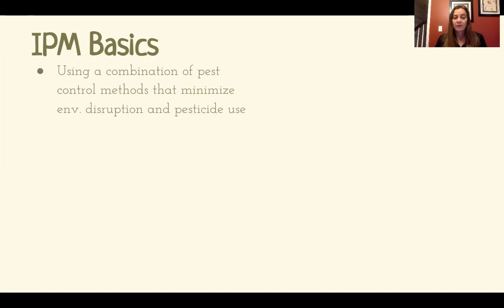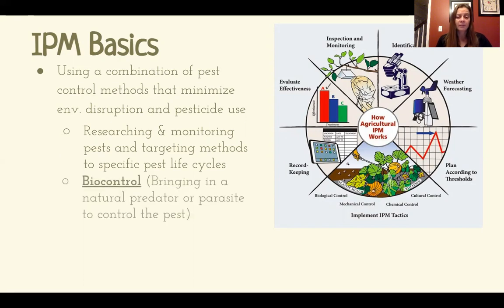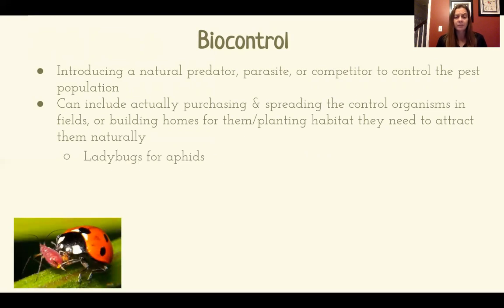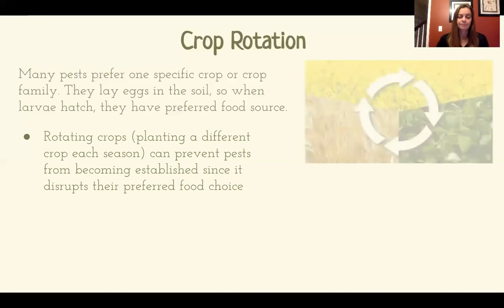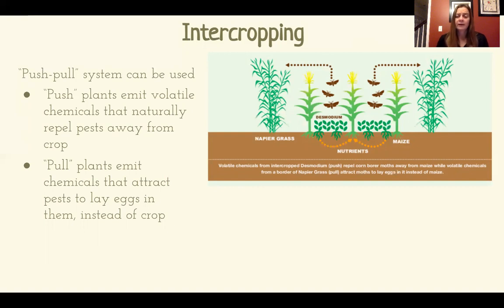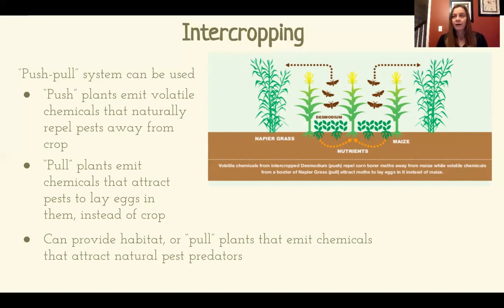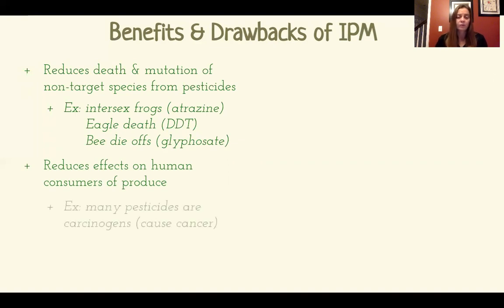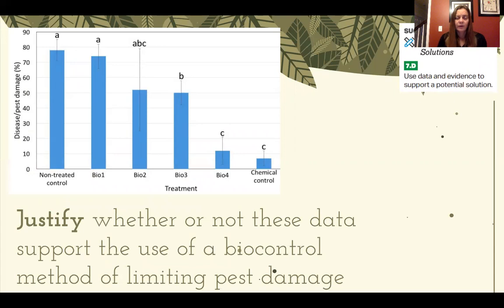APES 5.14 - IPM